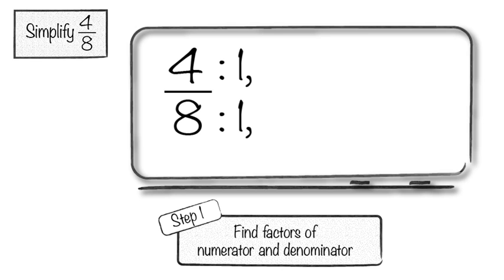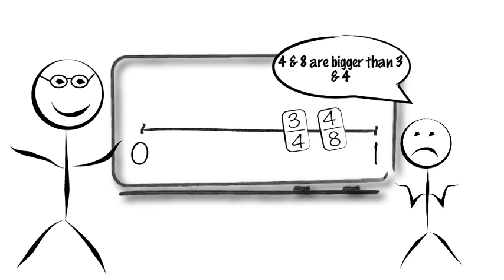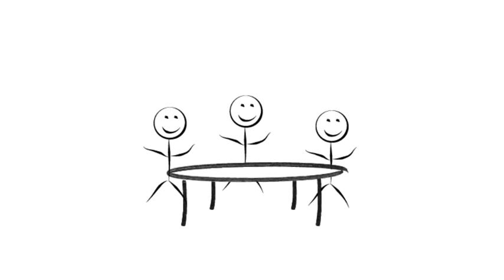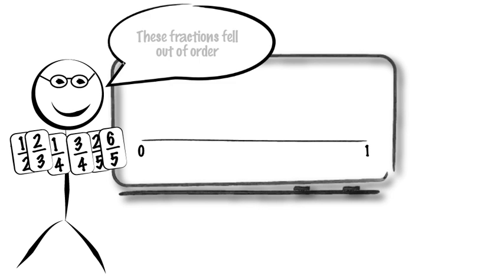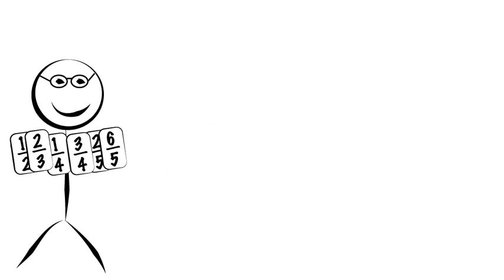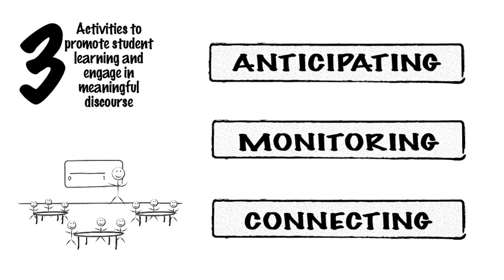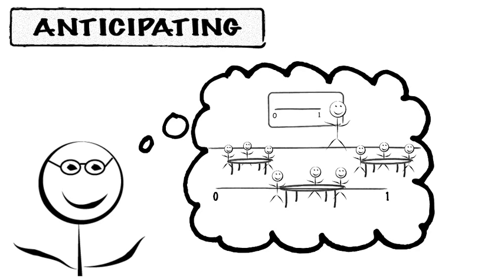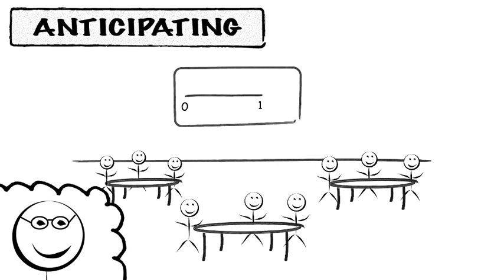Fractions Down to the Core